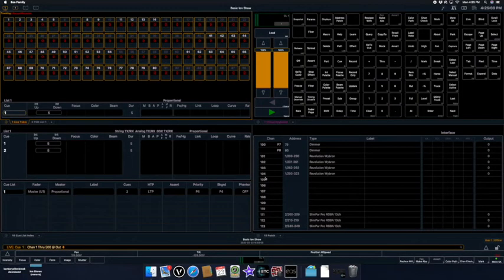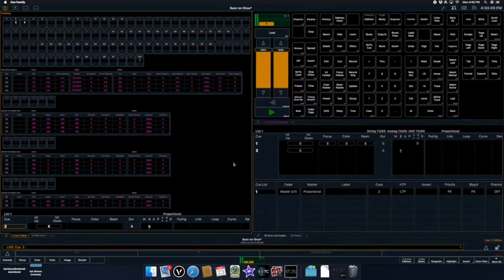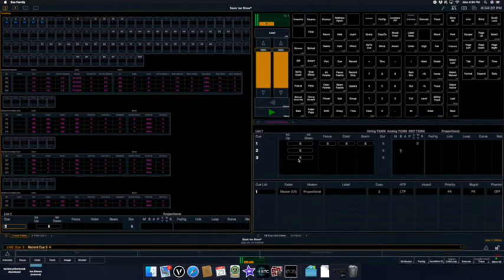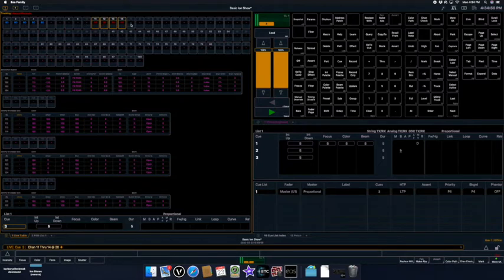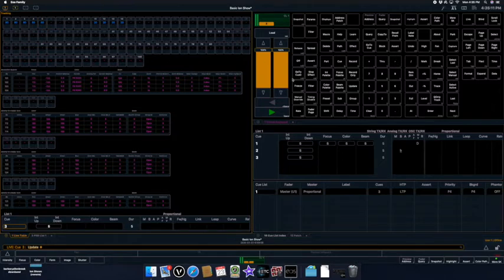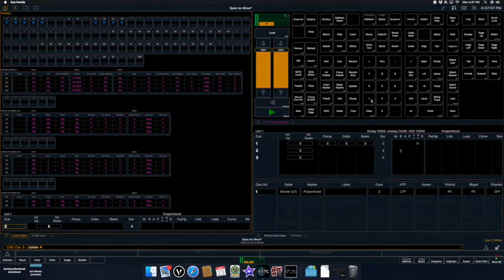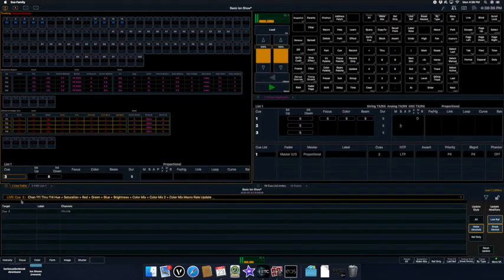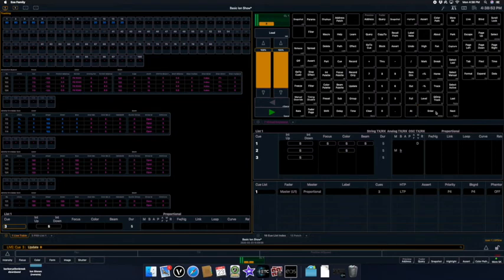Ion Basics Cues (Part 4 of 4)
This is the basics of writing cues on the ETC Ion.
If you haven't already please view my ETC Ion / ETC Nomad videos 1st.

Below are the links to the sources I discuss in the videos.